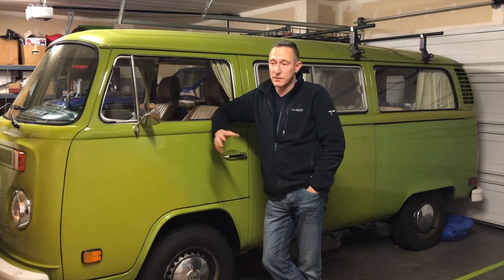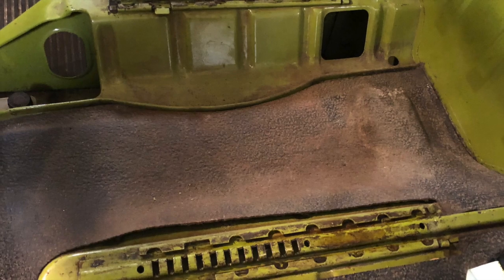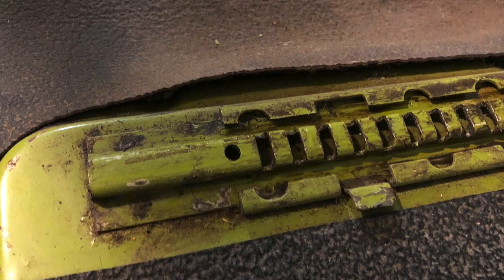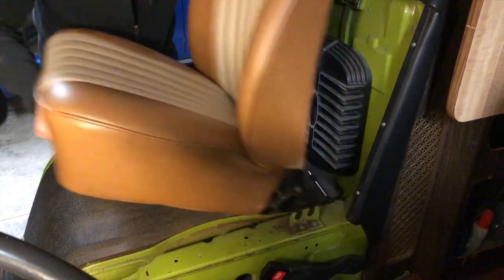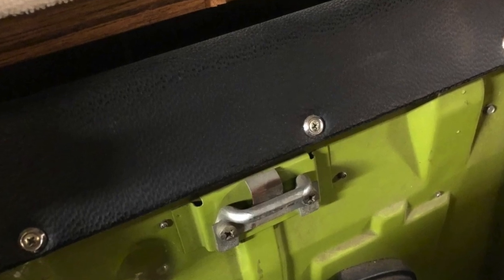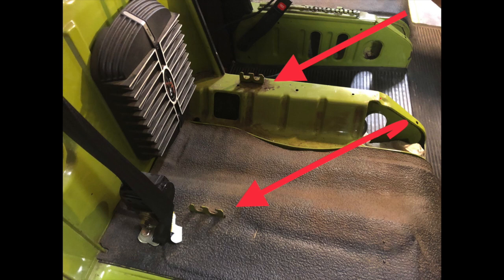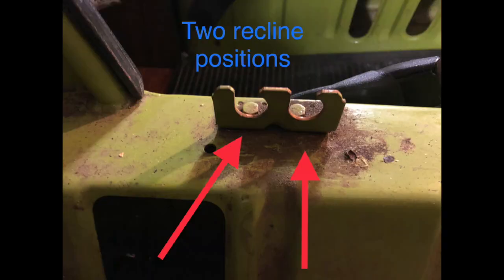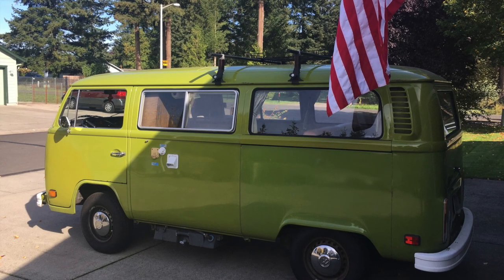VW Bus How to Remove the Front Seats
This video is about how to remove the front seats on a 1977 VW Volkswagen Bay
Window Type 2 bus.